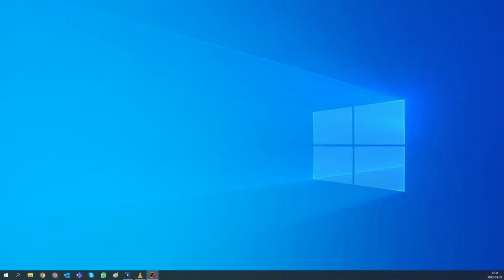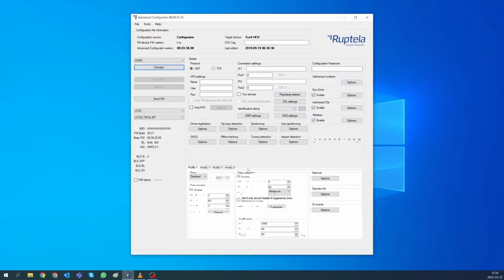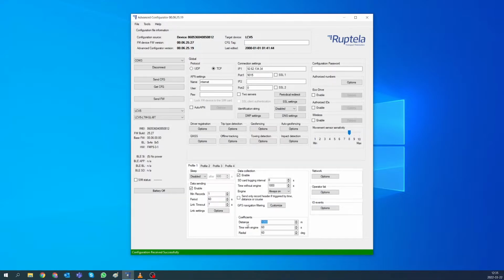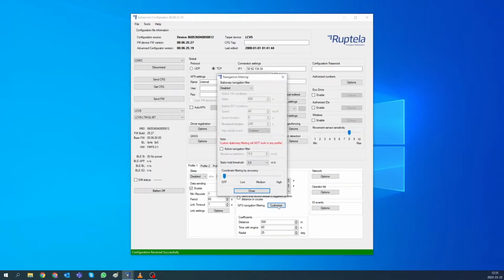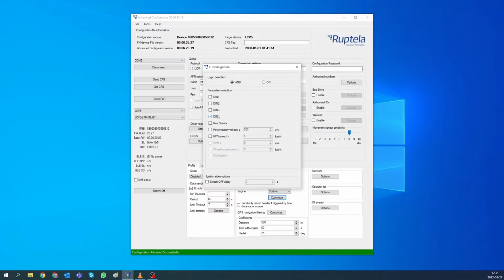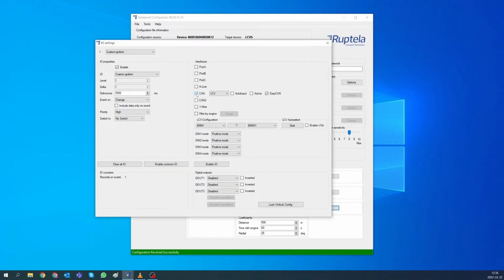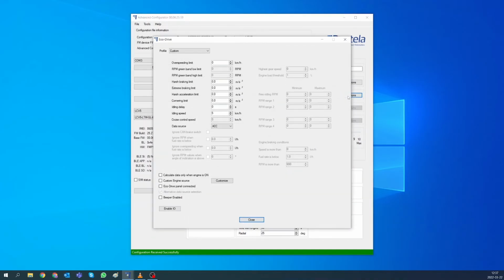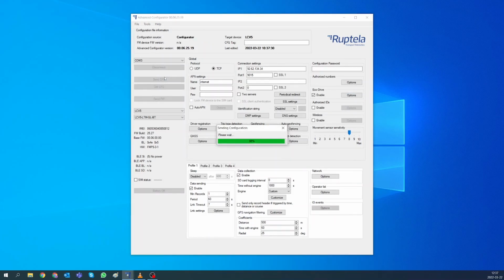OBD Solution Configuration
With our easy-to-install OBD2 Harness, installing the device will take you no more than 5 minutes. With this Solution, You will be able to get as much data as Your vehicle support. The received data depends on the vehicle manufacturer, model, and in some cases even the engine. You can check our OBD2 supported vehicles list for more details And combining OBD with our Eco-Drive feature - You will be able to monitor your driving habits.